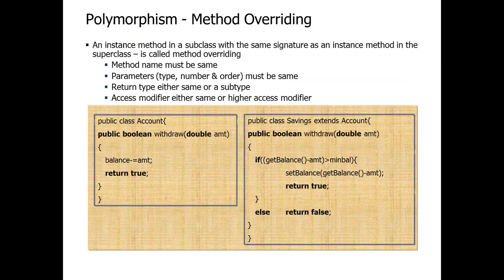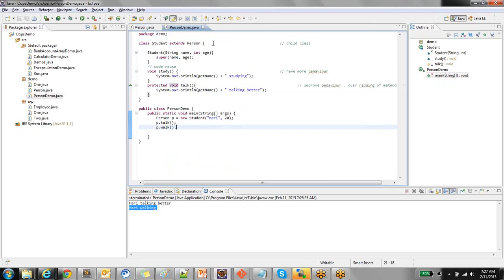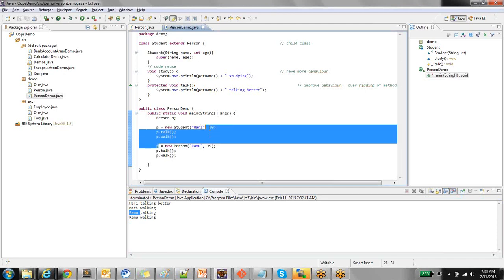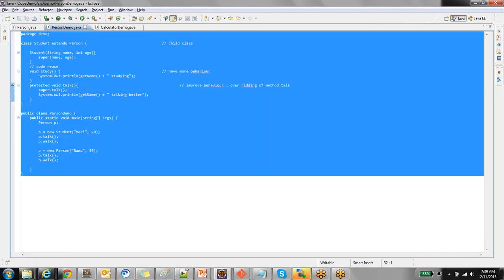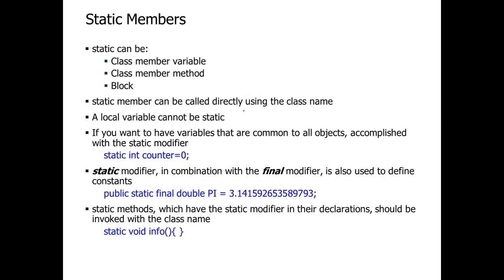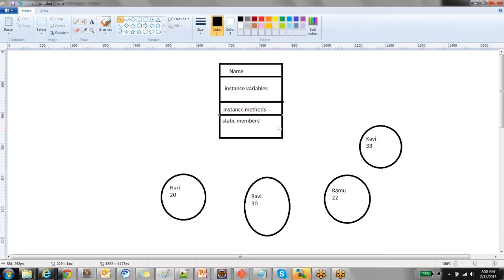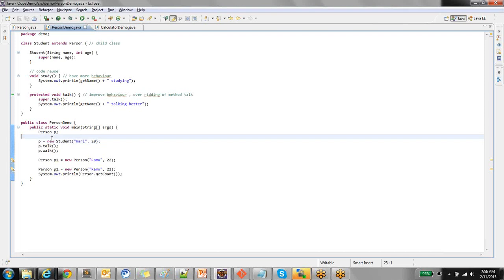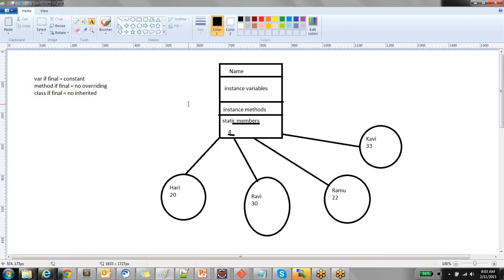Java Full Course Part 8: Polymorphism, Method Overriding, Static & Final Keywords in Java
👨‍🏫 Welcome to Part 8 of the Core + Advanced Java Course by Entirety Technologies! In this powerful session, we explore Polymorphism, understand how Method Overriding works in Java, and dive deep into static methods, static blocks, final & abstract keywords — all explained with real-world examples and live code demos.

🔍 Topics Covered in This Video:

1) Recap: Superclass Constructors & Subclass Behavior
2) Subclass Objects & Real-Time Examples
3) What is Polymorphism? Method Overriding Explained
4)Static Members in Java (Variables, Methods, and Blocks)
5) Understanding Final Methods & Classes
6) Introduction to Abstract Methods and Classes
7) Hands-on code demos to clarify concepts

🧠 What You'll Learn:
- How polymorphism works in Java OOP
- When and why to use static, final, and abstract
- How subclass objects behave with inherited properties
- Differences between compile-time and runtime behavior

🎯 Perfect For:
- Java Beginners & Intermediate Learners
- Students, Job Seekers, and Working Professionals
- Anyone serious about mastering Java OOP

🎓 Why Learn Java with Entirety Technologies?
✅ Real-time Examples & Code Practice
✅ Certification, Internship & Job Support
✅ English Medium: Theory + Practical
✅ Full Online Training Support